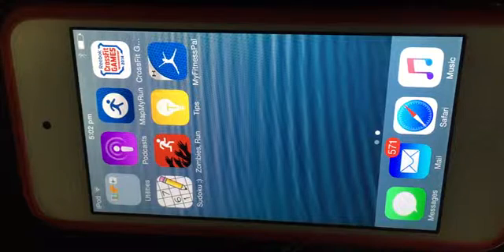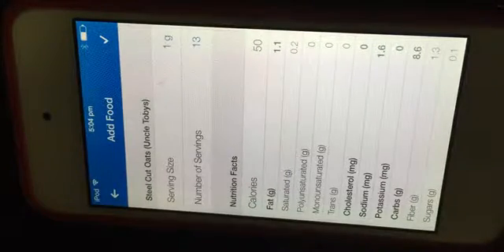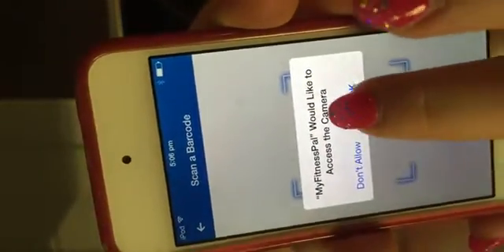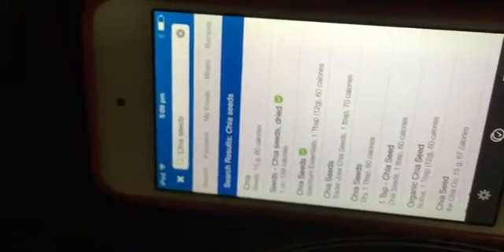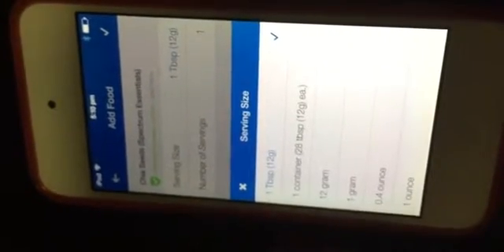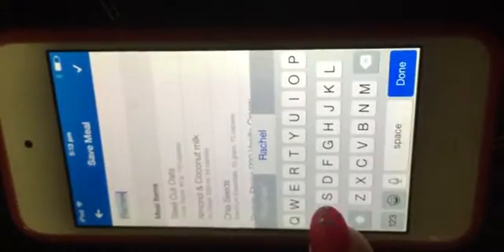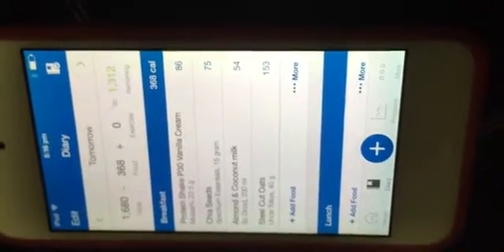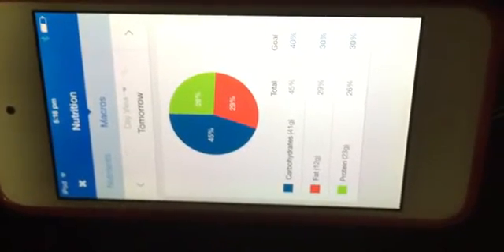MyFitnessPal Tutorial Pt2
Very basic tutorial on how to add foods into the MyFitnessPal app, and how to use the app to keep track of how many calories you are consuming and how much carb, protein and fat those calories are made up of (macronutrient tracking).